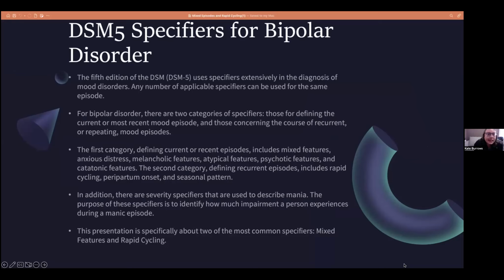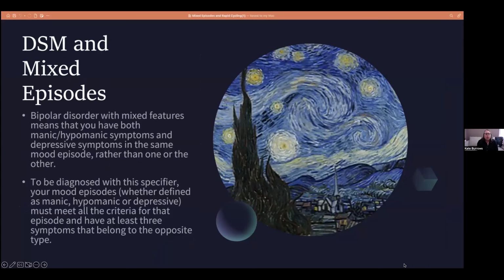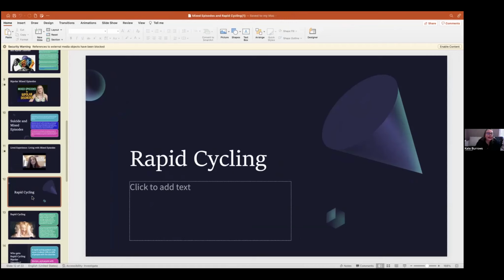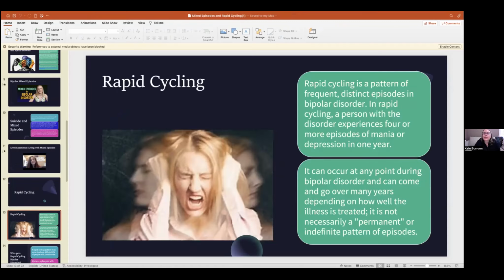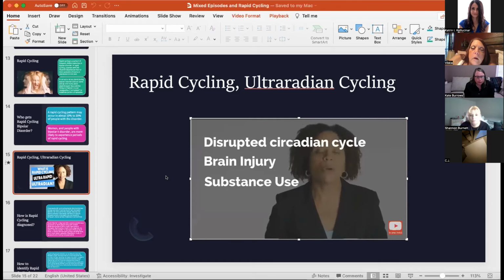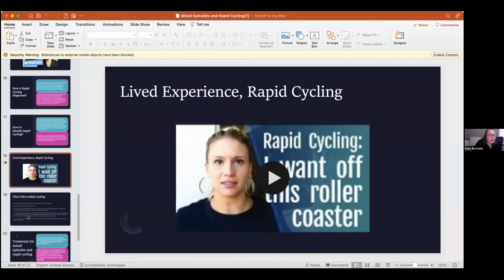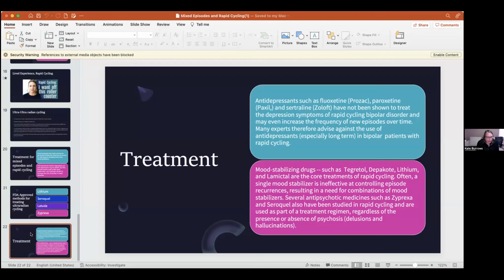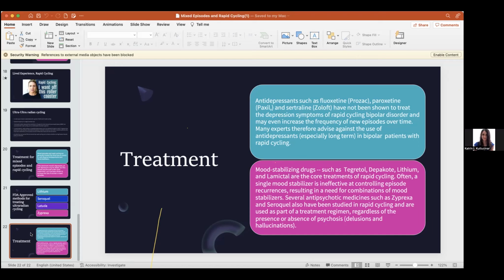Dr. Kate Burrows on Mixed Episodes and Rapid Cycling